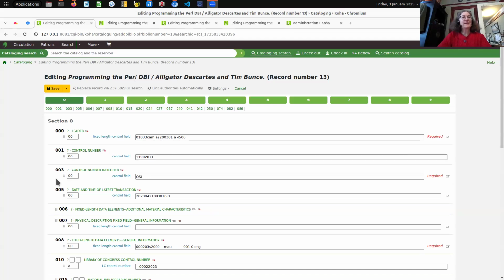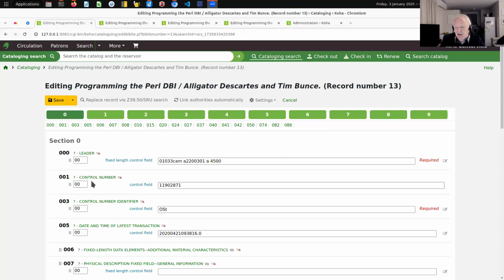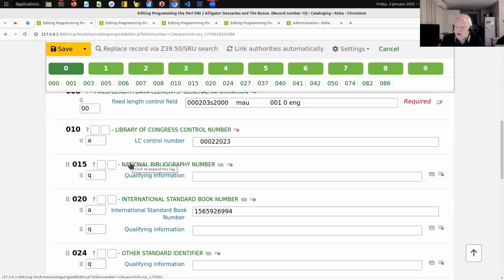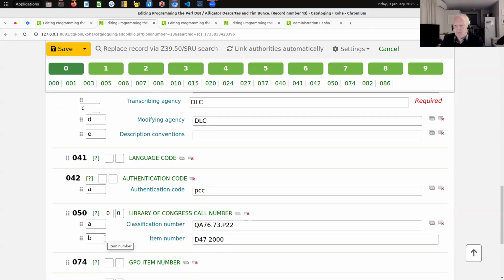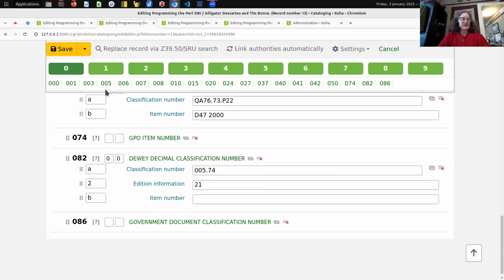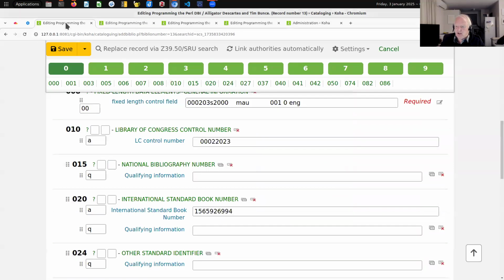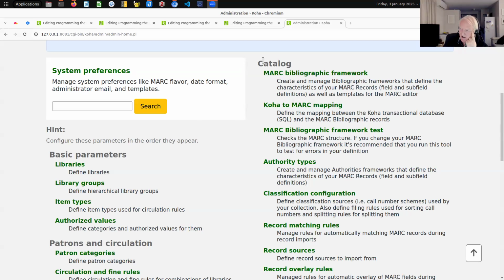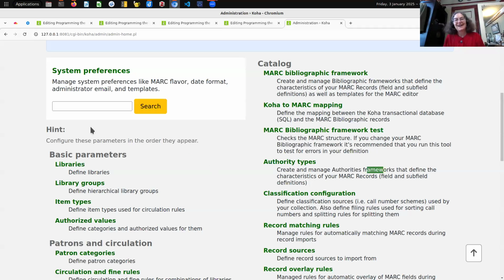Cataloging Special Interest Group - 01/02/25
00:06:43 Heather Hernandez (she/her): Koha community chat,
00:08:19 Heather Hernandez (she/her): Using the CCode field for color,
00:12:13 NEKLS Zoom 3 / George Williams: Which channel was this chat in?
00:12:30 Fred King: Town square
00:13:17 David Nind: Town square
00:18:07 Barbara Johnson - Bedford Public Library: new 690=‡aNEW BOOKS 2025.01indicators= 0delete 029delete 506delete 591delete 596delete 852delete 901delete 902delete 903delete 904delete 905delete 906delete 907delete 908delete 909delete 910delete 911delete 912delete 913delete 914delete 915delete 925delete 926delete 936delete 938delete 947delete 948delete 949delete 970delete 985delete 994delete 998delete 999delete 938
00:19:59 Heather Hernandez (she/her): This would be a great macro to add to the wiki,
00:20:24 NEKLS Zoom 3 / George Williams: Yeah, setting up an xslt transformation would not be for a beginner
00:21:12 Holly Campbell: Reacted to "new 690=‡aNEW BOOKS ..." with 👍
00:21:30 Holly Campbell: Thank you, Barbara!
00:21:44 Barbara Johnson - Bedford Public Library: Replying to "Thank you, Barbara!"

yw
00:22:39 NEKLS Zoom 3 / George Williams
00:23:32 NEKLS Zoom 3 / George Williams: Monday minutes on Marc overlay rules
00:23:40 Heather Hernandez (she/her): Reacted to "Monday minutes on ..." with 👍
00:23:46 David Nind: Reacted to "Monday minutes on Ma..." with 👍
00:29:44 NEKLS Zoom 3 / George Williams
00:37:53 Heather Hernandez (she/her): MARC update bug e.g.,
00:40:23 NEKLS Zoom 3 / George Williams: Bugzilla could stand some authority control.
00:40:28 Heather Hernandez (she/her): Change framework on overlay,
00:41:16 Jason - SEKLS: Bug 37738 - Framework update accessibility for existing installations
00:41:49 Heather Hernandez (she/her): Reacted to "Bug 37738 - Framew..." with 👍
00:45:52 NEKLS Zoom 3 / George Williams: Marc can be finicky
00:45:52 Jason - SEKLS: ancient bug Bug 9354 - Add ability to validate MARC records before import
00:46:02 Heather Hernandez (she/her): Reacted to "ancient bug Bug 93..." with 👍
00:46:08 Heather Hernandez (she/her): MarcEdit,
00:47:03 Mark Messenger: I think you can edit those marcedit validation files - correct?
00:47:14 David Nind: Reacted to "Bug 37738 - Framewor..." with 👍
00:47:42 David Nind: Thanks Jason for the bugs!
00:48:18 Jason - SEKLS
00:48:22 Mark Messenger: me neither - i must admit
00:48:40 Mark Messenger: ah, ok
00:53:48 Jason - SEKLS: It looks like editing of the marc validation rules is built in here when you run the validator -- it doesn't seem like it would be that hard to follow the structure and add koha-specific things like the 942 and 952
00:54:22 Fred King: Thanks!
00:54:31 Mark Messenger: Thank you - I'll have to try that
00:54:53 Heather Hernandez (she/her): Reacted to "{4D7D0793-5D23-4E7..." with 👍
00:56:08 Kristi Krueger: Want to make sure I ask before we break if there is someone with experience with serials and prediction patterns for popular materials. If so, please let me know if I can contact you after the meeting!
00:57:03 Fred King: What Heather wants, Heather gets.
00:58:37 Kristi Krueger: That's early!
00:58:54 Heather Hernandez (she/her): Yes!!!  I'm up at 5:00, but not Functional!!
00:59:18 Fred King: Only if I have a plane to catch at 6:00.
00:59:28 Mark Messenger: That is such a challenge!
01:00:42 Heather Hernandez (she/her)
01:01:07 David Nind: Reacted to "Yes!!!  I'm up at 5:..." with 😀
01:01:17 Kristi Krueger: Thanks
01:01:26 Mark Messenger: Reacted to " with 👍
01:01:33 David Nind: Reacted to " with 👍
01:02:04 Mark Messenger: Can you send a link for that as well? The marcedit wiki?
01:02:21 NEKLS Zoom 3 / George Williams
01:02:28 Mark Messenger: Reacted to " with 👍
01:03:29 David Nind: Reacted to " with 👍
01:03:32 Mark Messenger: Thanks!